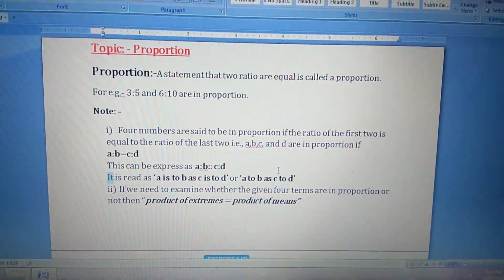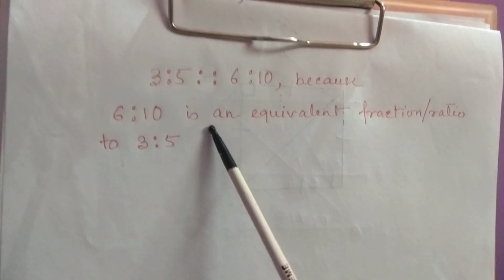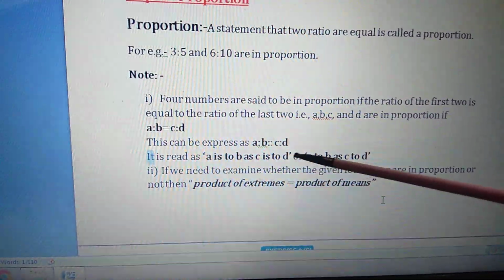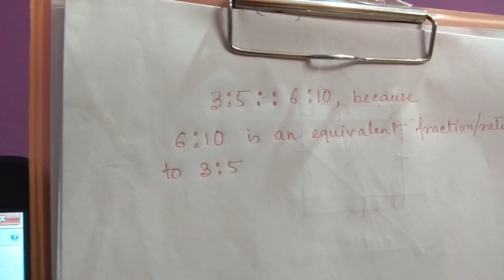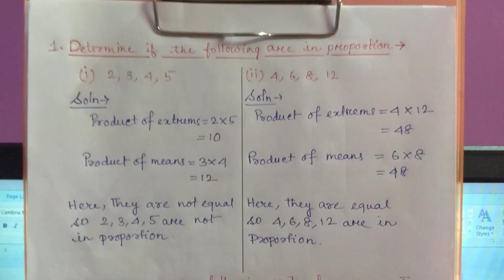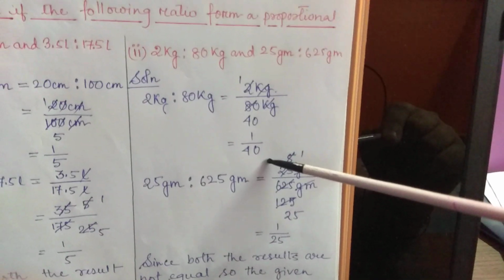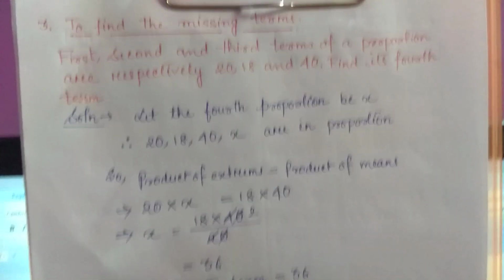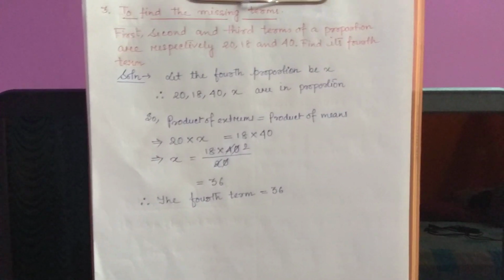CLASS VI MATHEMATICS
RATIO AND PROPORTION EX-9(C)#1